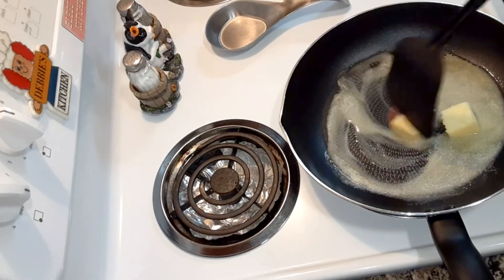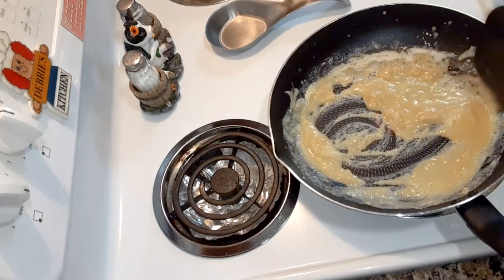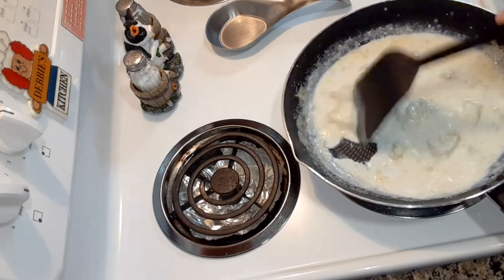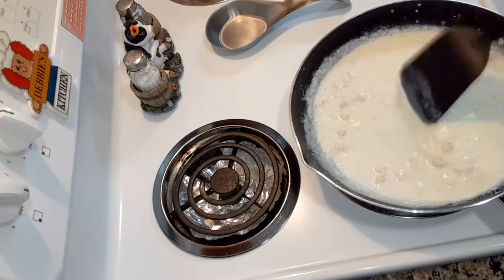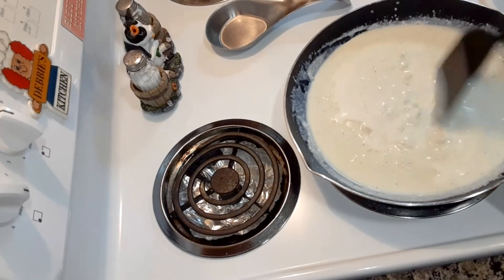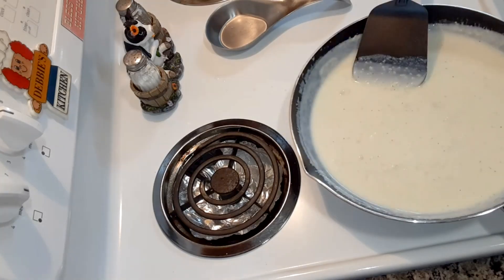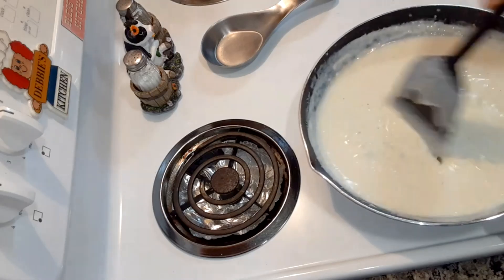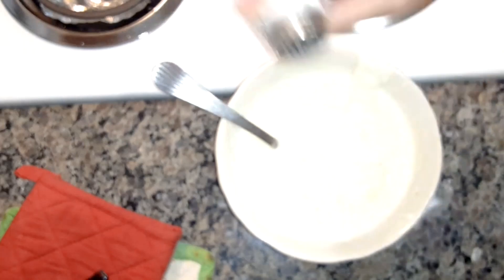Country Style Gravy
Country Style Gravy Recipe:
Ingredients:
4 TBSP butter
4 TBSP All purpose flour
1 1/2 to 2 cups milk

Directions:
Melt butter over medium heat. Add flour and stir in until smooth.
Gradually add milk, stir until smooth and thickened at a slow boil.

I am Not a Chef just a Home Cook. I make simple and easy recipes.